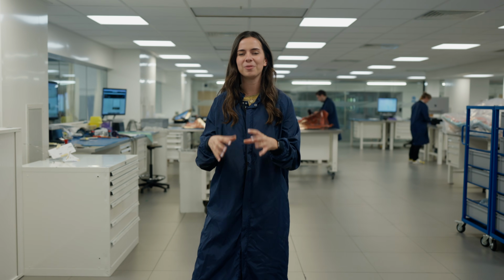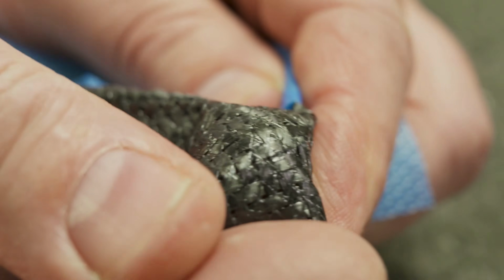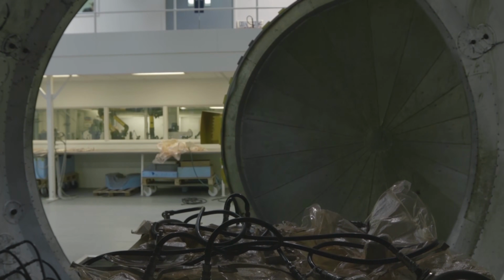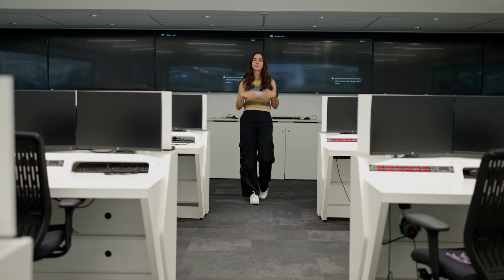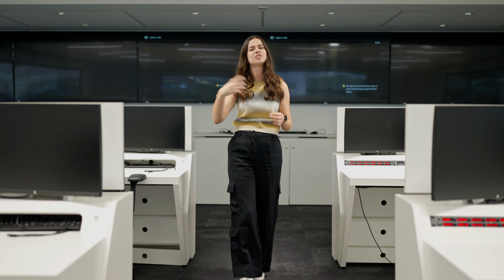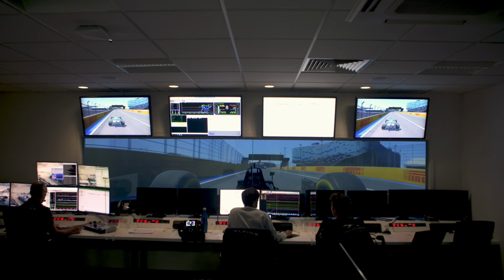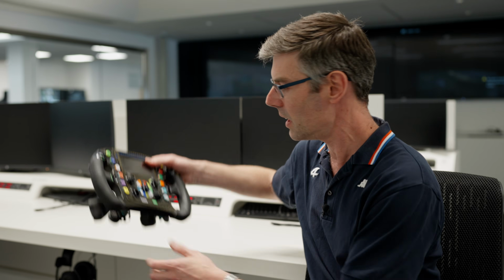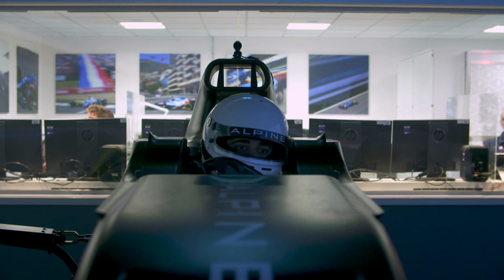The Ins and Outs of an F1 Team 🏎️ Inside Enstone | Episode 2